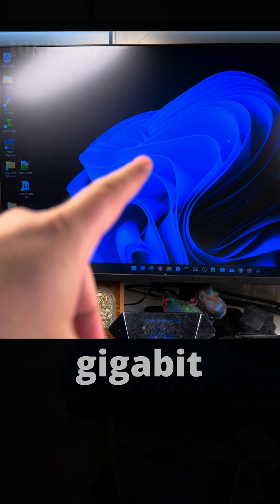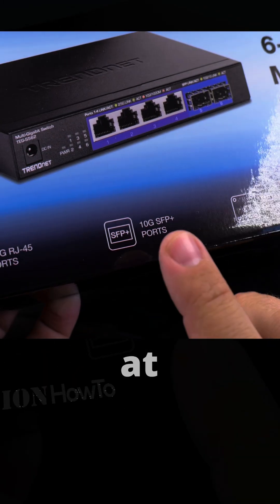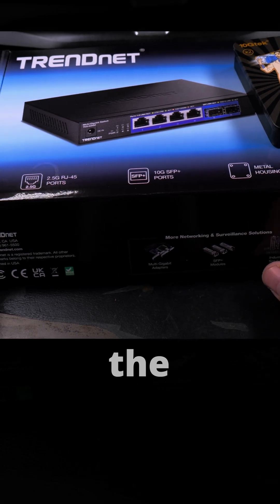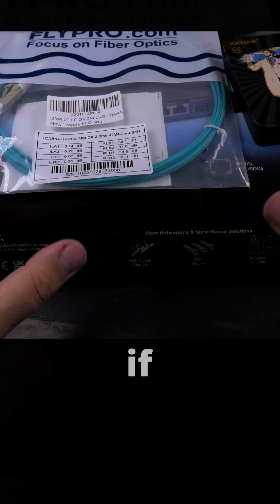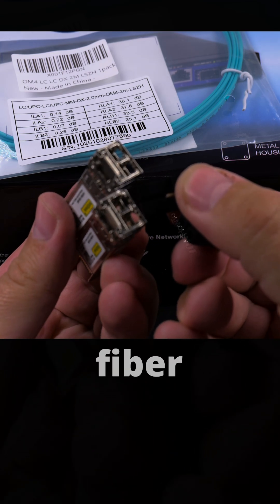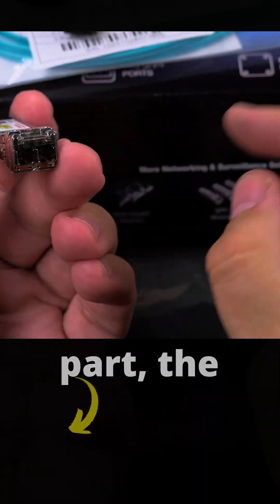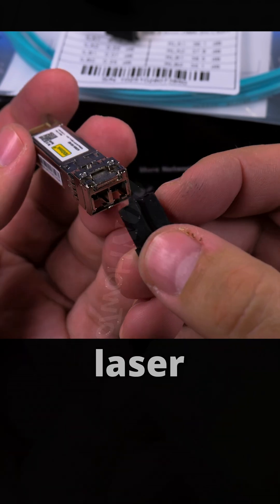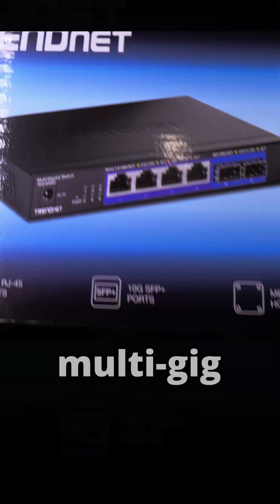10Gb SFP+ Fiber LAN Home Network Setup Part 1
10Gb SFP+ Fiber LAN Home Network Setup.

10GB Home Fiber Setup SFP+ Switch OM4 LN 10Gtek transceivers and SFP+ Dual PCIe Network Card.
10Gb SFP+ Fiber LAN Home Network Setup for upgrade to 10Gb SFP+ LAN with part of the Network on 2.5Gb LAN speed.

TRENDnet TEG-S562 Switch 2.5GB 2x SFP+
Model TEG-S562 /EU
Power input 12V 1A 12W rated power adapter.
4x 2.5G BASE-T ports
2x 50G SFP+ ports
IEEE 802.3bz (2.5G) compliant
IEEE 802.3ae (SFP+) compliant
Backwards compatible with 1000BASE-T devices. Or 100MB old devices.

10Gtek 10Gb Set of transceivers for SFP+ connectors unboxing.
Type MMF
10Gtek Pack of 2 10Gb SFP+ SR Multimode Module, 10GBase-SR LC Transceivers.
Data rate: 10 Gb/s. Use the 10G SFP+ transceiver in 10G SFP+ ports
Wavelength: 850 nm
Fibre optic cable type: Dual LC OM3/OM4 multi-mode fibre optic patch cable; range: up to 300 m

10Gtek Dual SFP+ Network Card PCIe x8.
NIC 57810S-10G-2S-X8
10G NIC Controller Chip Broadcom BCM57810S 2x SFP+ 10Gb

Fiber Optic cable for SFP+ Dual LC connectors.
2 meters Fiber connection cable ready to use.
2 m OM4 LC to LC Fibre Optic Patch Cable. Length Options: 0.2 m - 100 m, 40 GB/100 GB Duplex LC-LC 50/125 um Multimode Fibre Optic Cable LSZH 2 Meters.

Any questions?